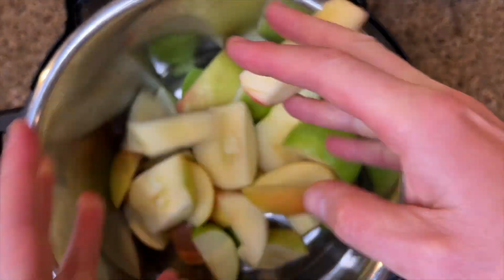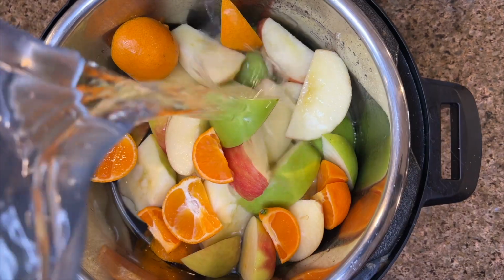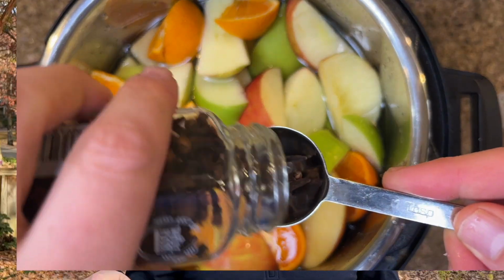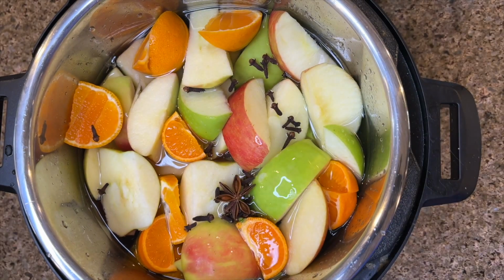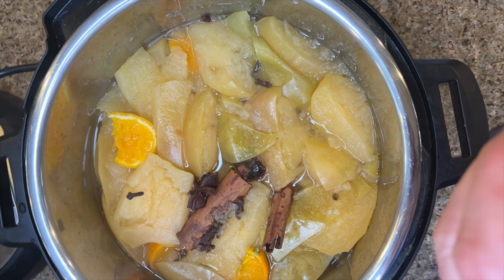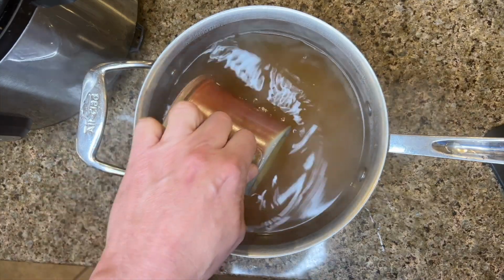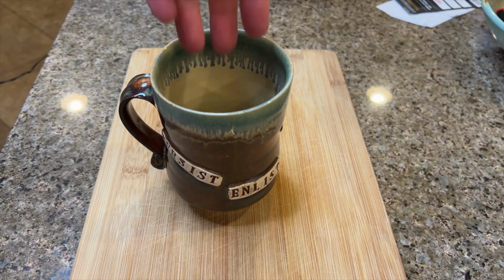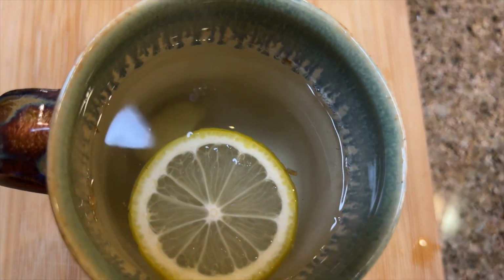Healthy Winter Drinks to Keep You Warm | The Cooking Doc®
Healthy Winter Drinks to Keep You Warm

What do you reach for when you want a warm drink in the winter, but you want something healthy. Here are 5 drinks you can make at home including:

-Healthy Apple Cider in an Instant Pot
-Vanilla Steamer
-Chai Tea
-Fresh ginger and lemon
-Black coffee

New Book Available: The Cooking Doc's Kidney-Healthy Cooking.

Working as a kidney doctor, I found that my patients were often unaware of just how important diet and lifestyle were and how often they felt unsupported by generic advice to “eat healthy”.

The home cook in me hated hearing this, so I set out to find a better way. I began to combine my medical training and love of food, making videos of simple recipes that were based on science and packed with flavor. Instead of just saying “eat healthy” to my patients, I could give them the resources they needed to make a real difference in their health.

Kidney doctor, passionate home cook, and YouTube sensation Dr Blake Shusterman empowers people to proactively manage their health by stepping into the kitchen. The author of several cookbooks with over 100,000 YouTube subscribers, The Cooking Doc®  believes anyone, at any age can transform their health with small changes that make a big difference. Based on science and packed with flavor, Dr. Blake’s simple recipes have inspired home cooks everywhere to change their diet, retrain their taste buds, and transform their health.

00:00 - Introduction
00:27 - Who is Dr. Blake Shusterman
01:06 - How to make a vanilla steamer
01:50 - Homemade spiced apple cider in Instant Pot
03:09 - Chai Tea
03:58 - Homemade ginger and lemon drink
04:29 - Black Coffee

The purpose of this website is to promote health and wellness. It is not intended to be a substitute for professional medical advice, diagnosis or treatment. Always seek the advice of your physician or other qualified health care provider with any questions you may have regarding a medical condition or treatment and before undertaking a new health care regimen, and never disregard professional medical advice or delay in seeking it because of something you have read on this website.